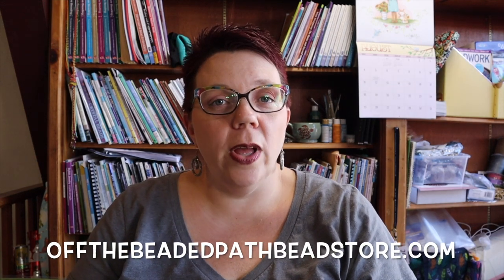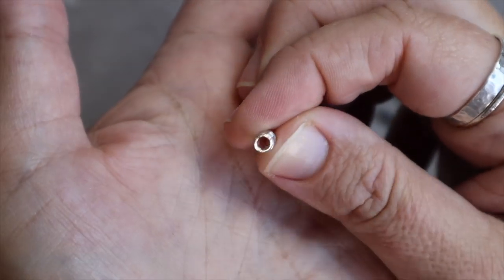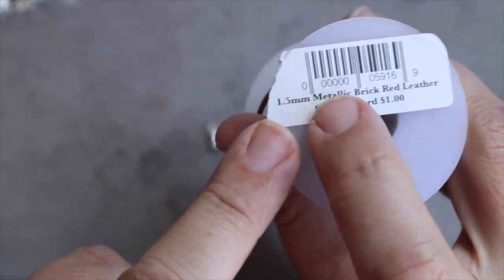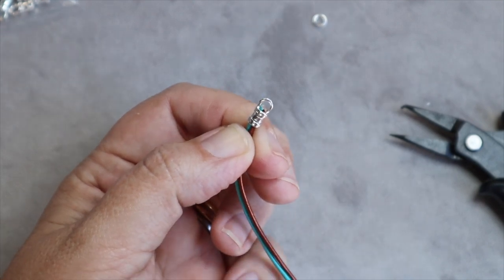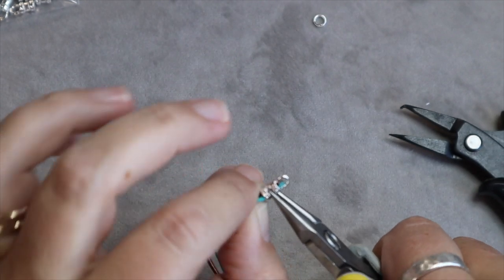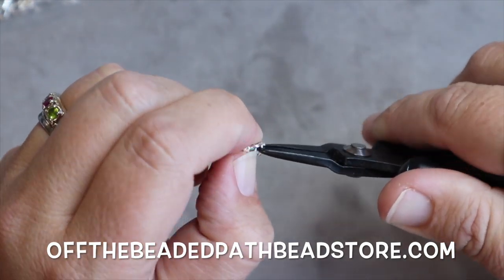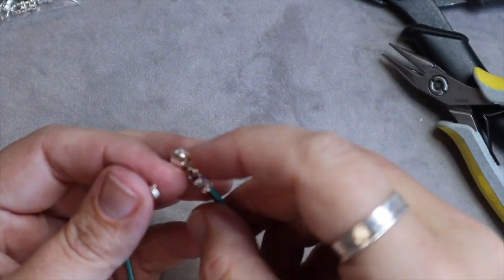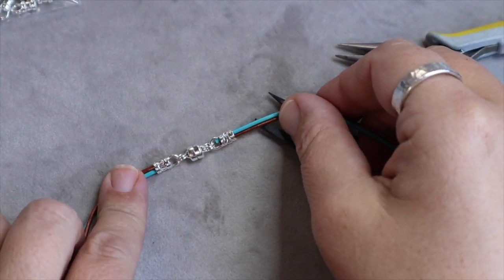Crimp with Loop Bracelet - Must Know Monday (Jewelry Making)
Must Know Monday 9/23/2019
In this weeks Must Know Monday video, Kelly shows how to make a bracelet using crimp with a loop finding.   Find items featured in this video on our while supplies last.